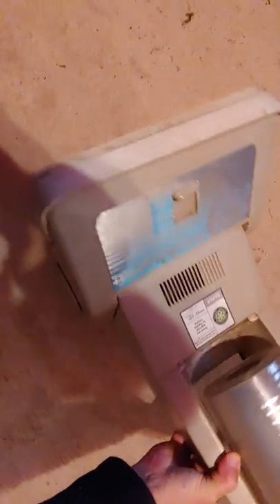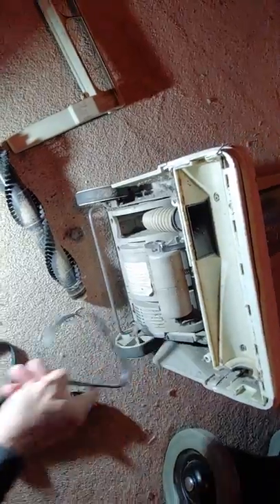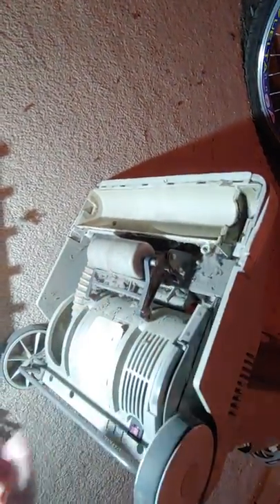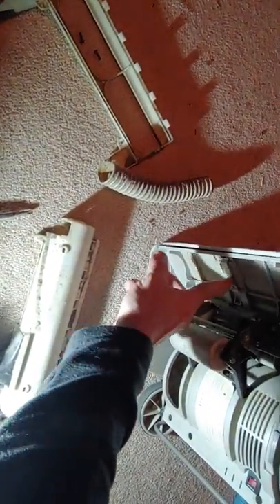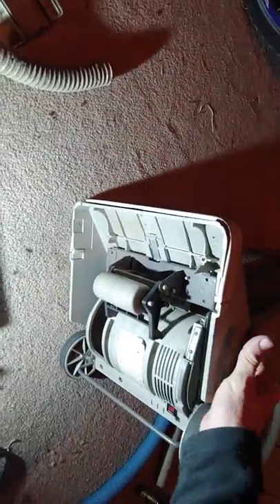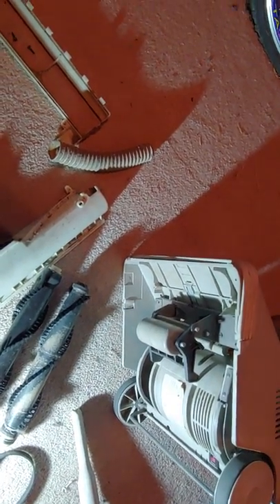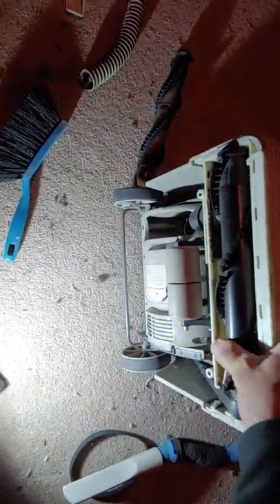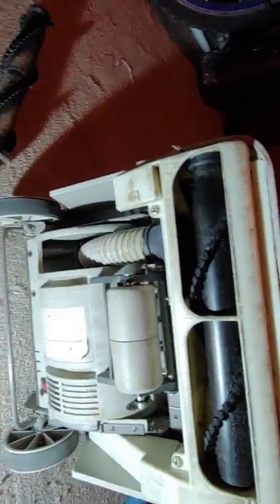Cleartrak / Workhorse Brush and Belt replacement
Showing how and why to replace the brush and belt on the Cleartrak / Workhorse Vacuum.